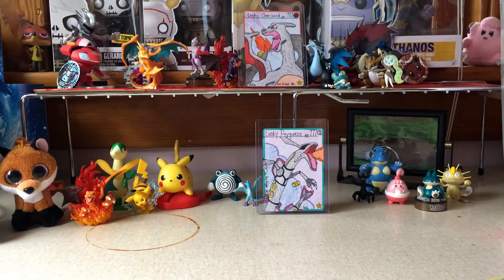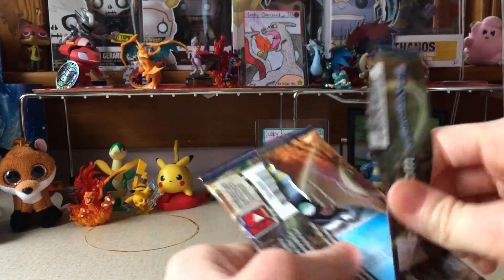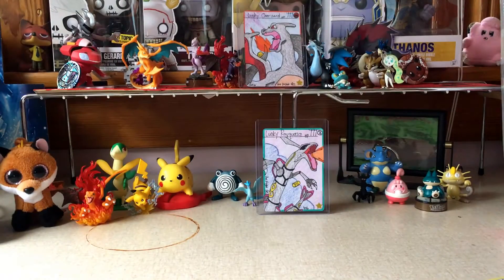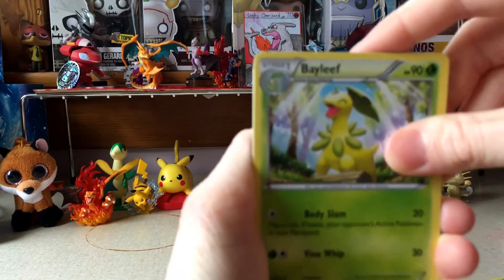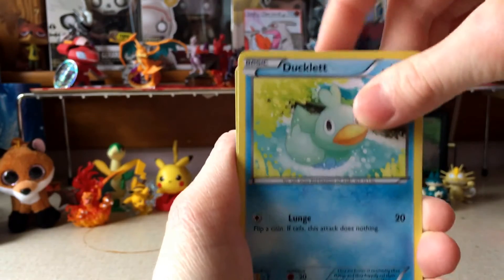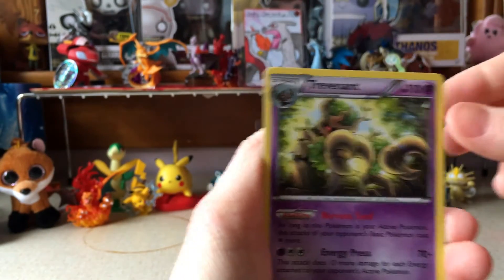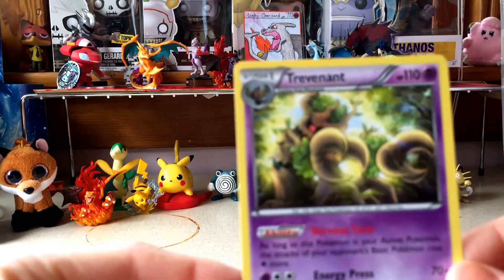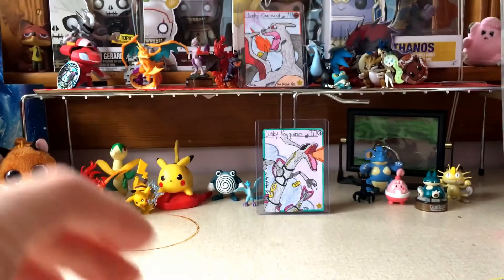Pokemon Breakpoint Single Pack Opening || Daily Packs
Today I open up another single pack! This time the set is XY Breakpoint! Enjoy!